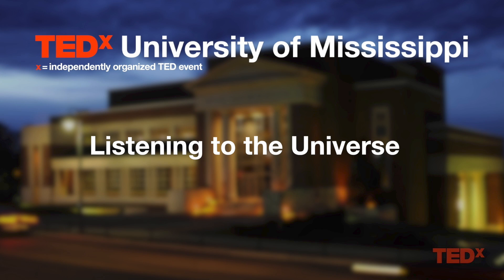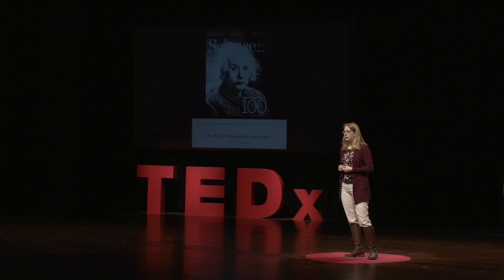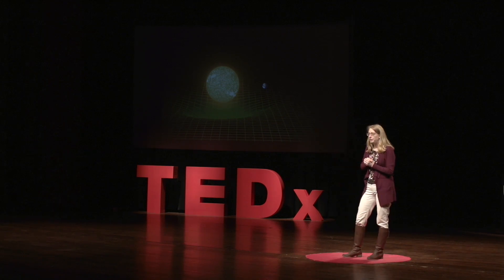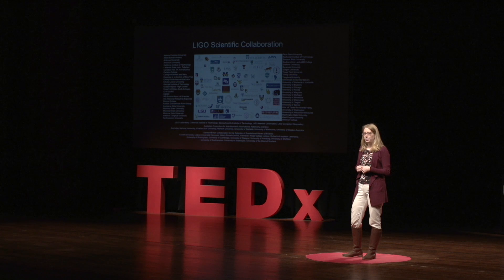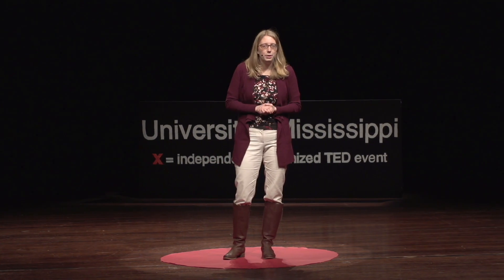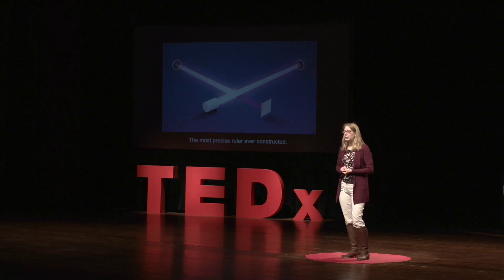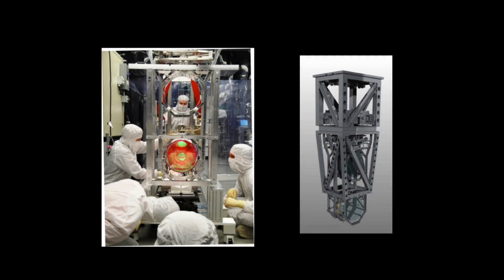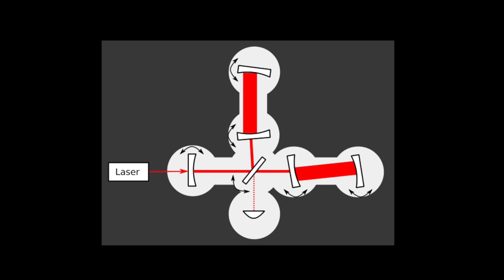Listening to the Universe | Katherine Dooley | TEDxUniversityofMississippi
In this talk, Dr. Dooley speaks about her work on proving Einstein right. Her research is focused on designing improvements to the Advanced Laser Interferometer Gravitational-wave Observatory (LIGO) in collaboration with colleagues in the LIGO Scientific Collaboration. Katherine reviews the history of the experiments that led to this breakthrough and show that in large-scale science, although we can still find heroes who opened up new venues, many individual researchers operate behind the scenes. Such a workforce will be all the more necessary for building the next generation of gravitational wave detectors around the world, which will be specialized to hear different tones of the sound spectrum from space.

Katherine is from Poughkeepsie, NY where she attended Vassar College, graduating with a B.A. in Physics. She earned her doctorate in Physics from the U. of Florida in 2011 for her contributions to improving the Initial LIGO gravitational-wave detectors. She then moved to Hannover, Germany for a position as a postdoctoral scholar at the Max Planck Institute for Gravitational-wave Physics / Albert Einstein Institute where she integrated squeezed light technology to the GEO 600 gravitational-wave detector. After her work in Germany and prior to joining The University of Mississippi in 2015, Kate was a postdoctoral researcher at Caltech. Currently, Kate is active in experimental gravitational-wave research and in teaching physics for physics and engineering majors.